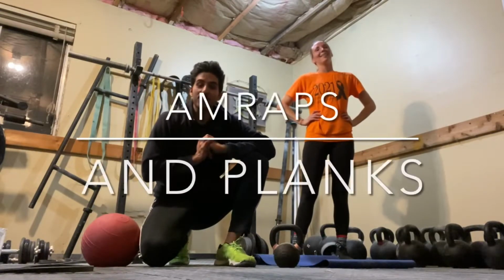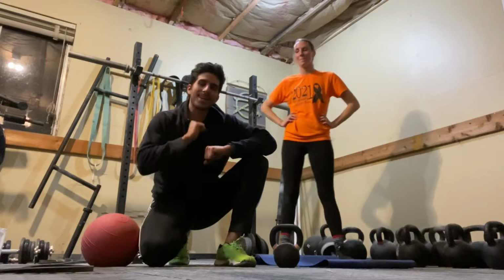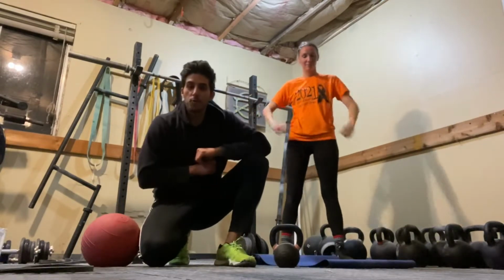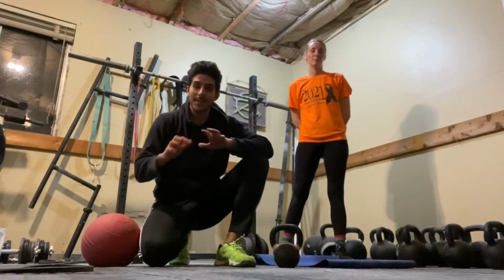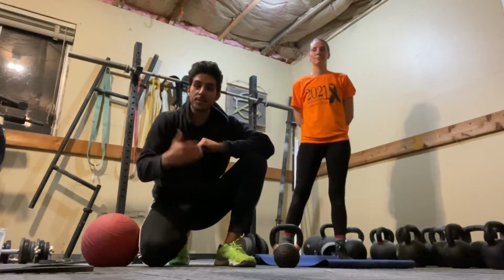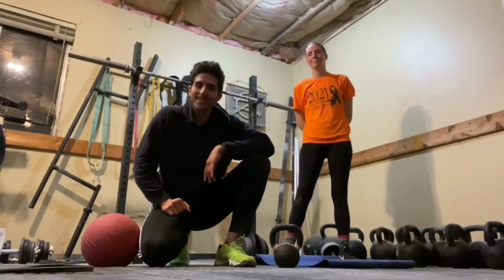Workout Of The Week - November 22, 2021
AMRAPs & Planks:

***NOTE: SCALE EVERYTHING TO YOUR GOALS AND ABILITIES! SCALE DOWN ALWAYS!

Here’s How It Works….Complete 5 Rounds of The Following 4 Minute AMRAP + 1 Minute Plank.  Pushing The Pace With Good Form, Resting As Needed…As Always Scaling Everything To You! ….NOTE: Warmup And Choose An Appropriate Weights.

The AMRAP: (4 Minutes)

✔️ Slams x 8-10
✔️ Pull-Aparts x 8-10
✔️ Weighted Twists x 8-10
✔️ Pushups x 5-10
Then…

Plank x 1 Minute
*Rest 1 Minute & Repeat For 5 Total Round

…That's It!

✔️ Move, Have Fun, & Feel Better!
✔️ Push The Pace But Not At The Sake of Poor Form!
✔️ Rest/Modify Whenever Form Breaks or Whenever Needed Throughout!
✔️Stretch, Give Some High Fives, Drink Some Water, and Love Life!
Remember To MOVE FAST and HARD…But ALWAYS Scale Back As Need…Have Fun, But GET BETTER Not INJURED!

Modifications:

✔️Substitute Slams With RDLs
✔️Substitute Pull-Aparts With T-Rolls
✔️Substitute Weighted Twists With Twists
✔️Substitute Pushups With Toe Taps
✔️Substitute Planks With Chair Sits… or Just Skiop
✔️Substitute ANYTHING WITH A COMFORTABLE EXERCISE OR YOU
✔️Substitute This Entire Workout With Something Different If You’re Not Up To It
✔️Adjust The Reps and Exercises Up or Down If Needed According To Your Ability
✔️Remove/Adjust Certain Exercises Depending On Your Ability
Programming:

✔️Be Controlled and Move FAST But WELL
✔️Be Fully Recovered Before Performing An Exercise
✔️Full Workout = 5 Rounds
✔️Finisher = 1-2 Rounds
✔️Complete This A Few Times In The Week If You Can Afford The Away Time, If Not At Least Once A Month For Fun!